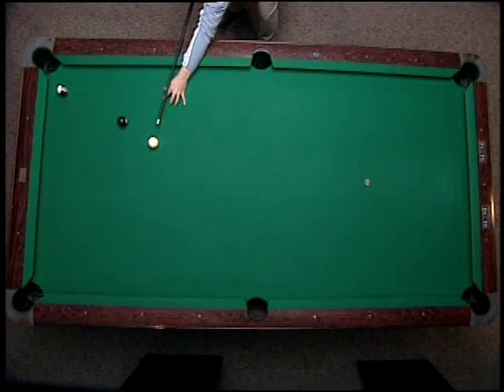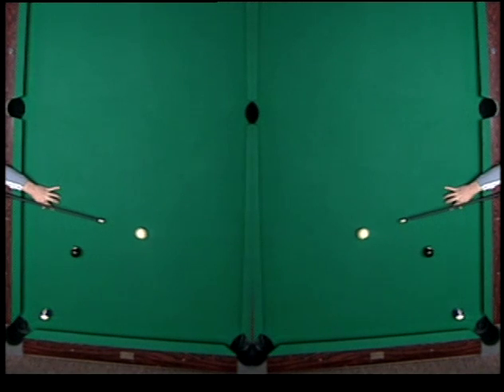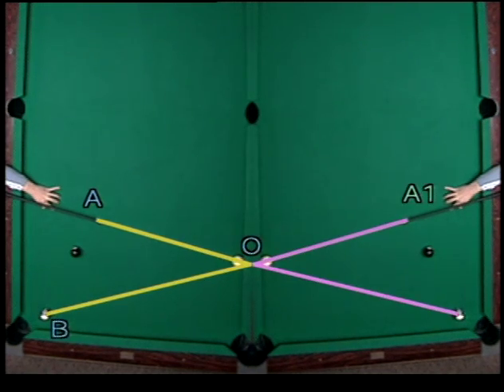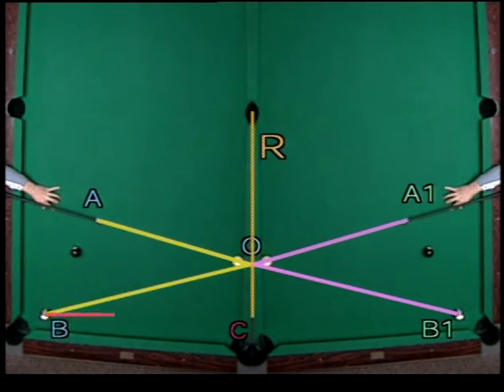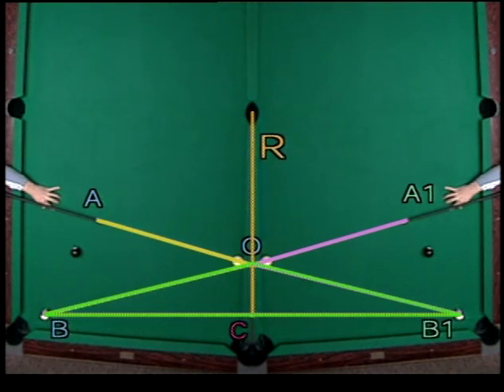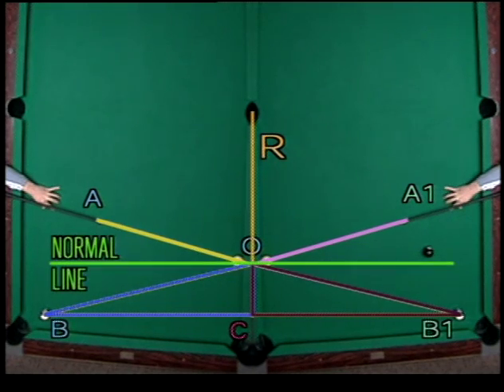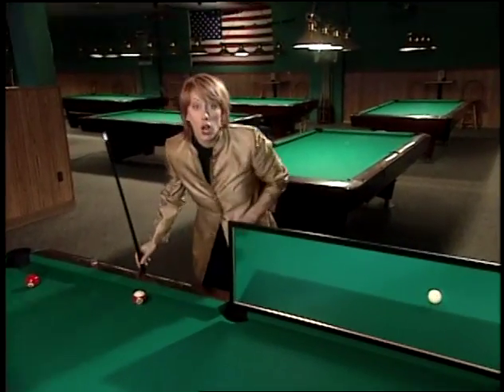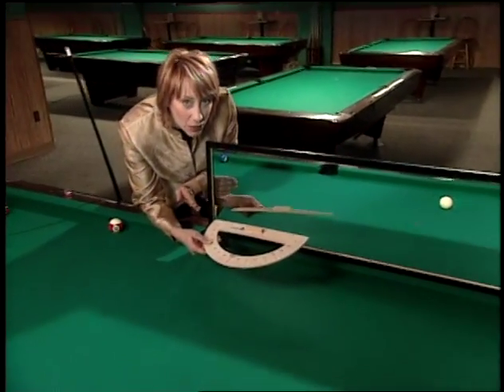ESPN SportsFigures - Reflecting Pool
Billards champion Janet "Black Widow" Lee cues up on how to make the perfect bank shot using geometry.  Looks at law of reflection, symmetry, angle of incidence, geometry.